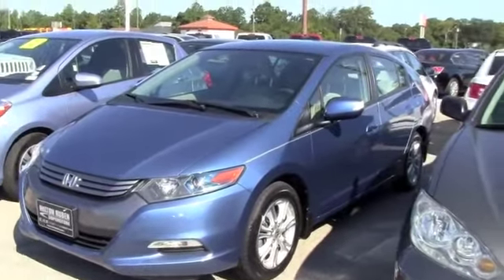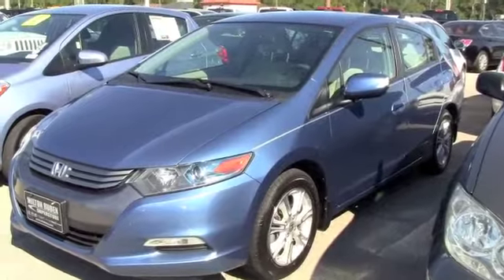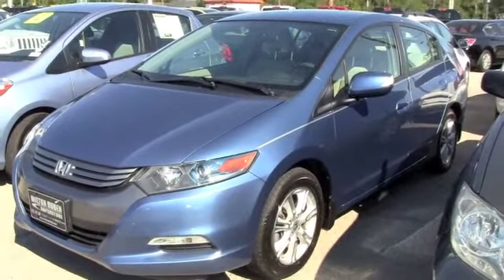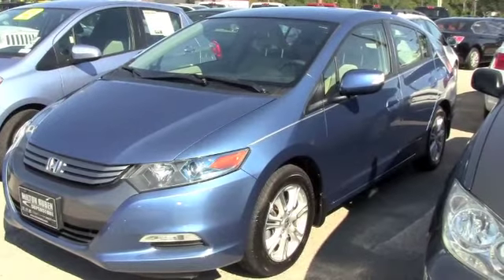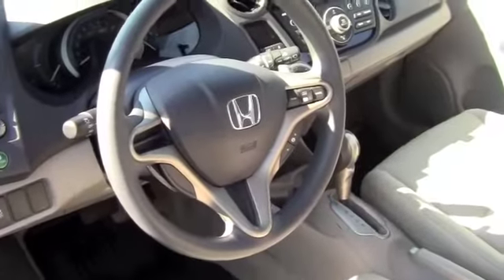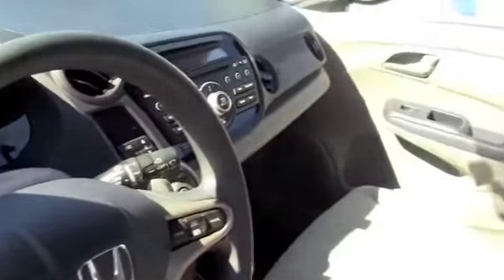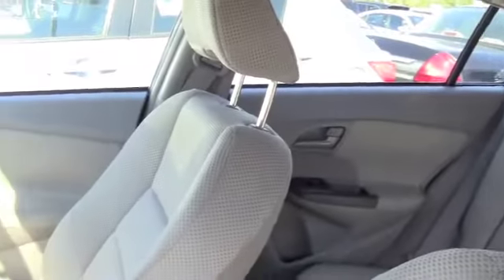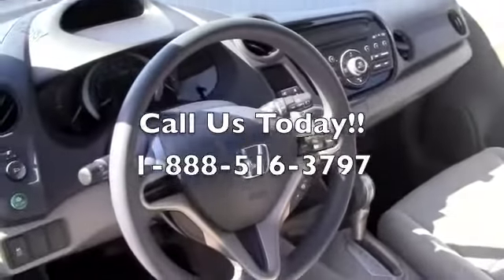2010 Honda Insight Ex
1.3L I4 SOHC i-VTEC and CVT. Fuel Efficient! Great MPG! This good-looking 2010 Honda Insight is the fuel-efficient ride you've been looking to get your hands on. Its superb gas mileage will make this great Insight a favorite among our more educated buyers.